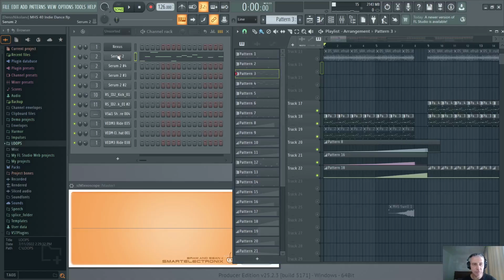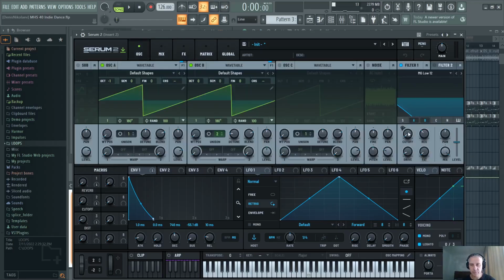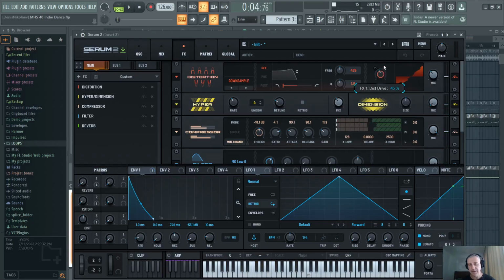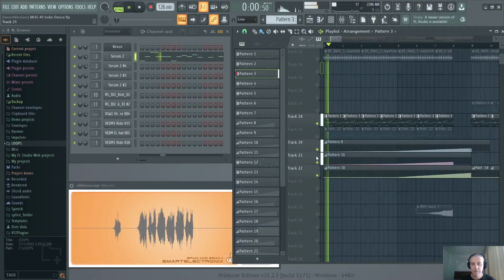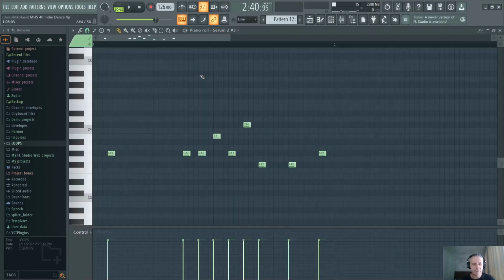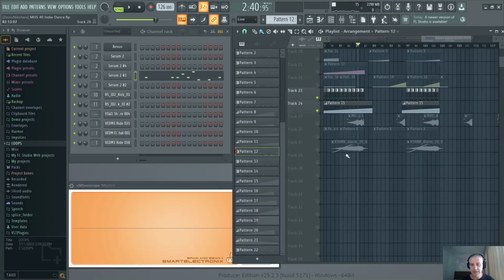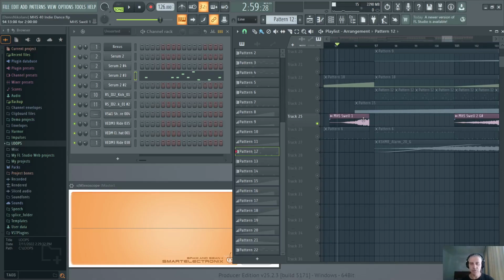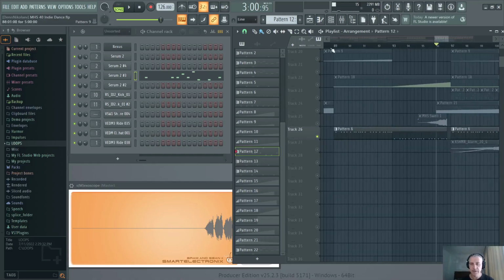Reviewing a track: Moontalk - Two Step [FL Studio 25]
! FL Studio 25.2.3 [Build 5171]. Serum 2.1.0. Nexus 5 !